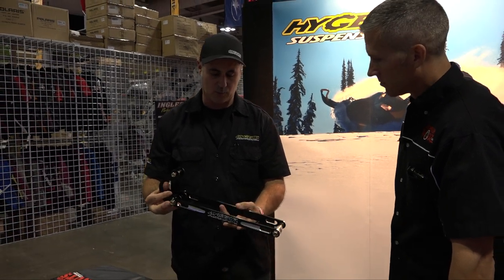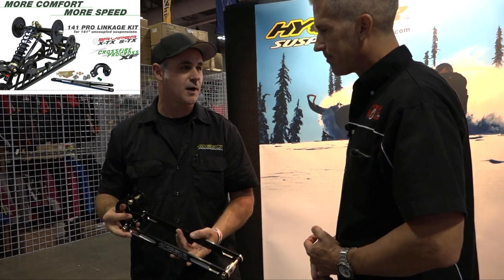HYGEAR ARCTIC CAT 141 Pro Linkage Kit!